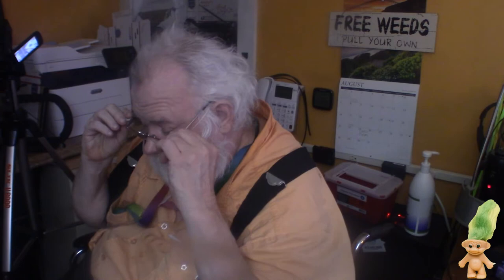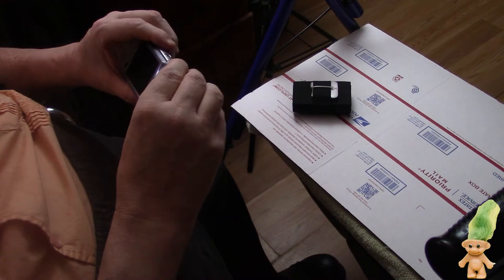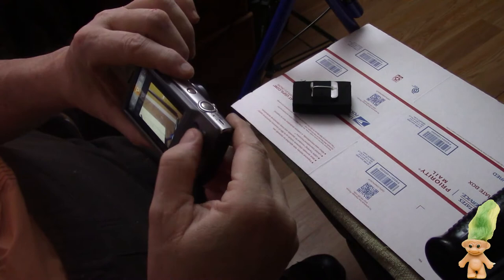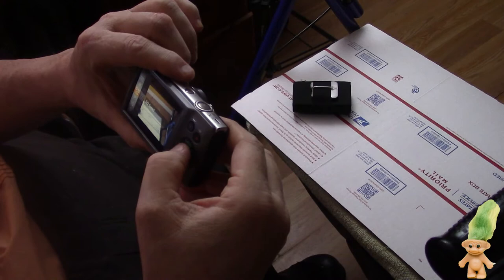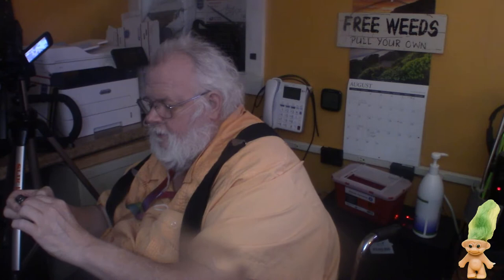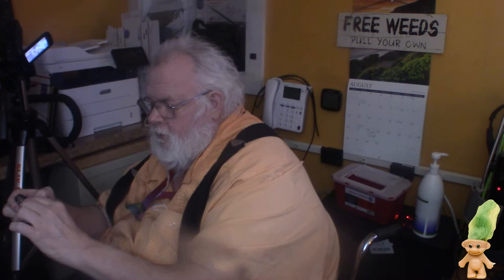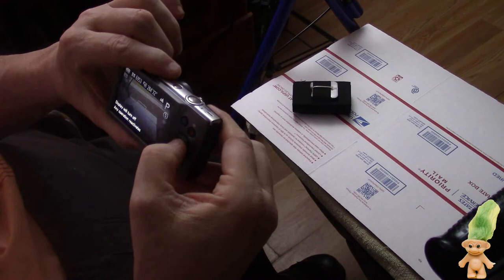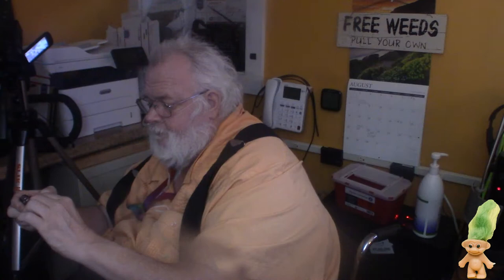How to use a Point and Shoot Camera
Quick video using the Canon Powershot ELPH 180 Digital Camera, a point and shoot similar to other such cameras.